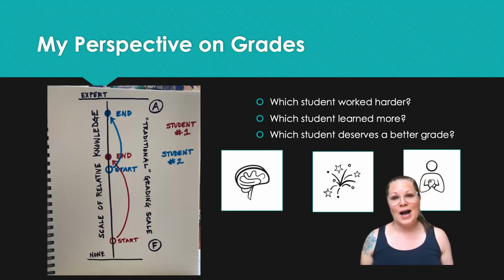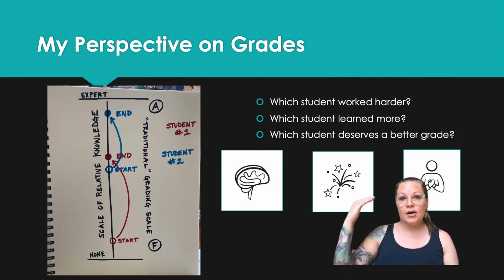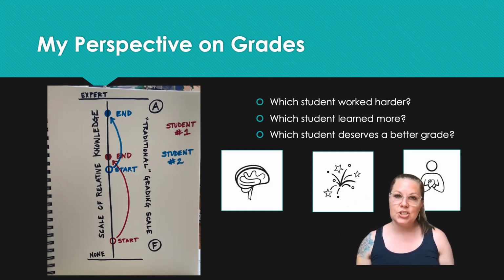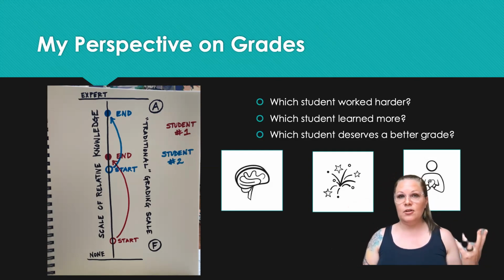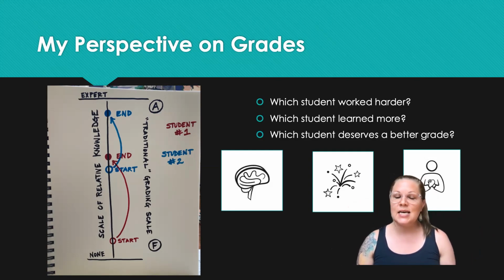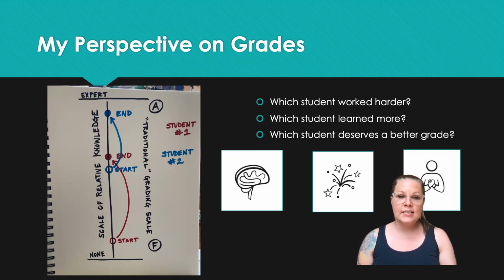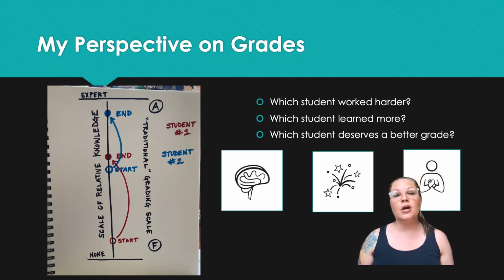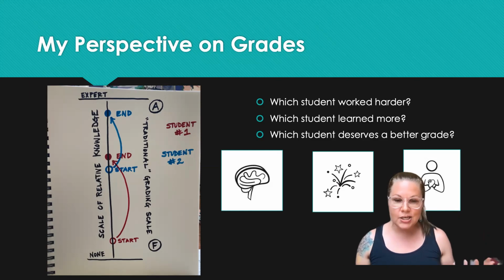Welcome to Class with Prof ST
Welcome! You are viewing this video because you have registered for a class with Professor Sackett-Taylor at Westfield State University. In this video, Prof ST describes her Teaching Philosophy and Methods, so you know what to expect in her classroom.